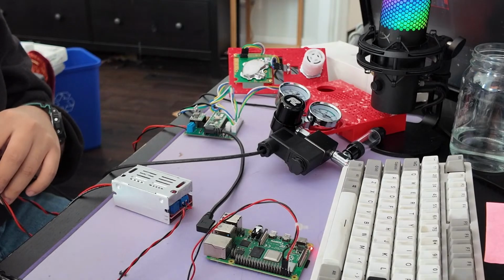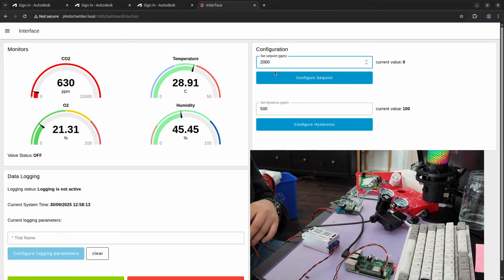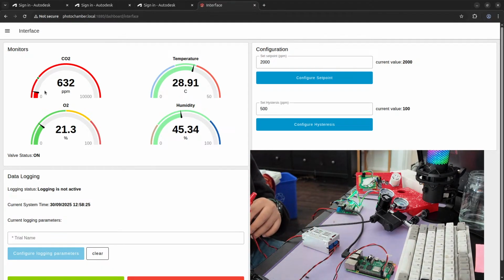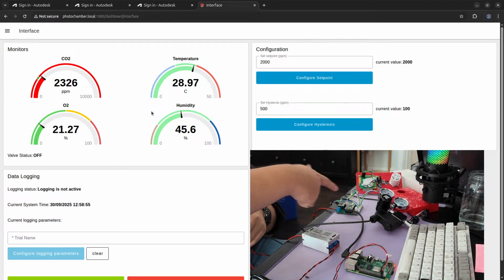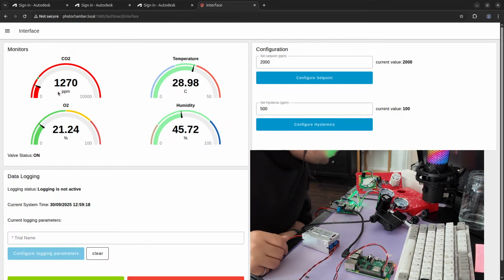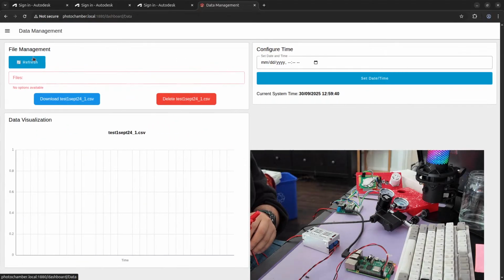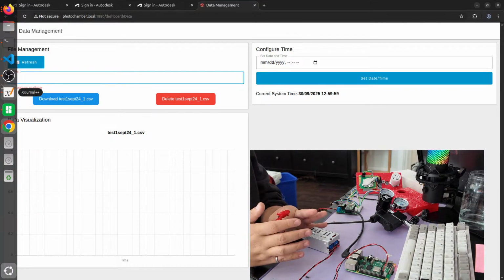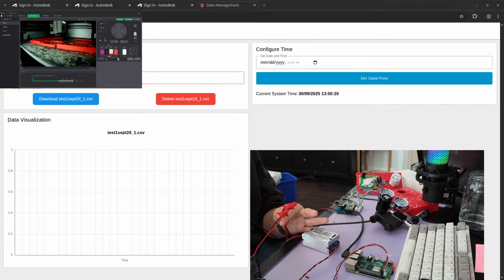Photosynthesis chamber sensor controller test